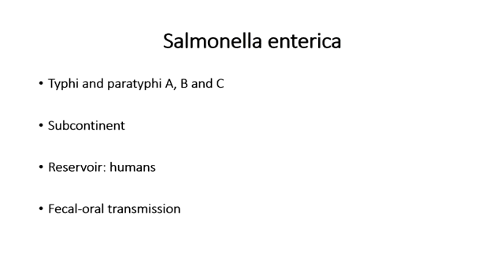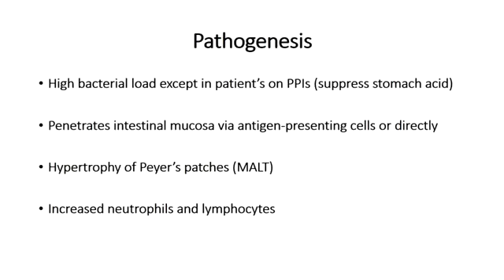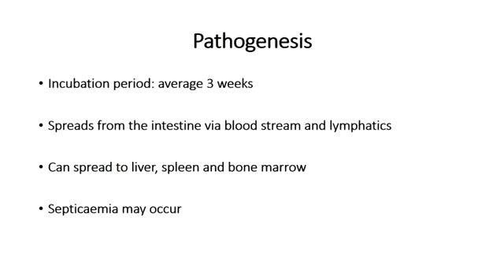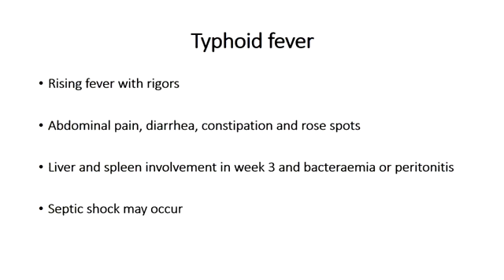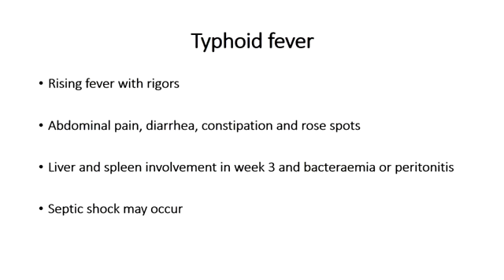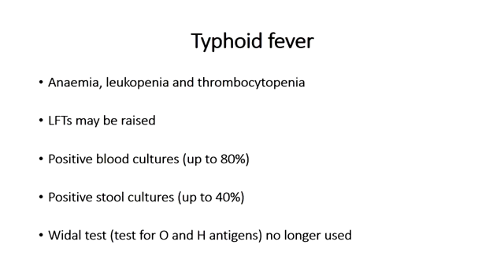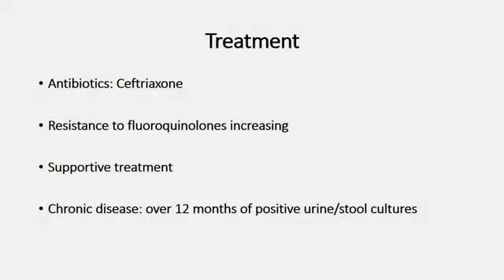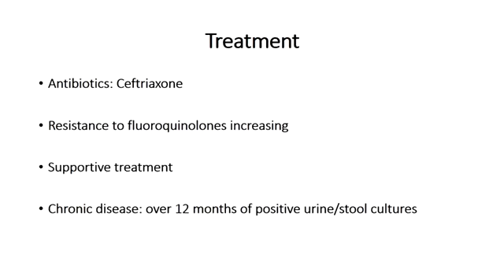Bacteriology Typhoid Fever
Typhoid fever, paratyphoid A and B are an acute illnesses from the group of intestinal infections. They are characterized by cyclic course, bacteremia, intoxication, rash on the skin, lesions of the lymphatic apparatus of the small intestine. Besides that, typhoid  fever  is characterized by high fever of different duration, development of so-called status typhosus, hepatosplenomegaly, lesions of organs of the gastrointestinal tract, relapses and various complications.